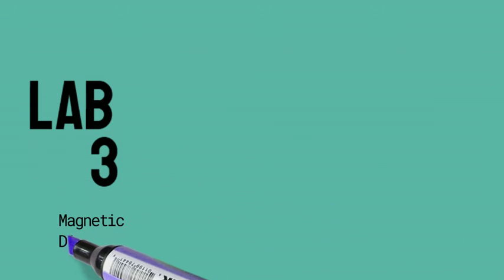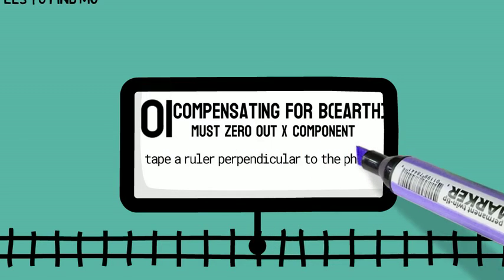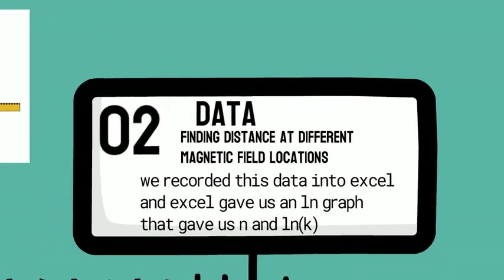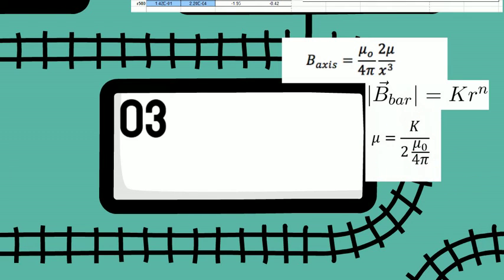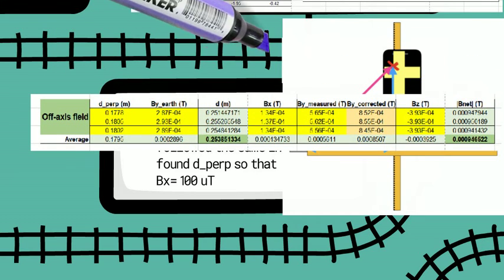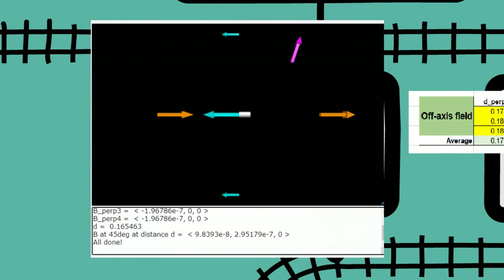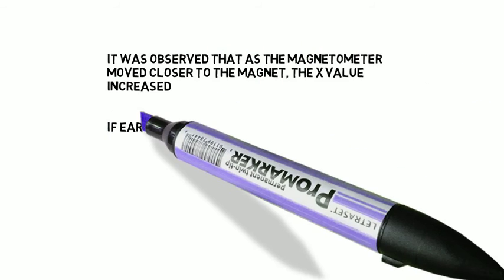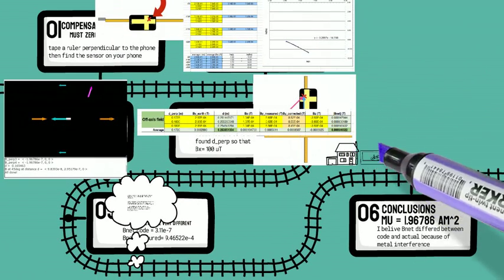Physics 2 Lab 3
Please forgive the sound of a nail gun in the background, and enjoy this educational video about magnets